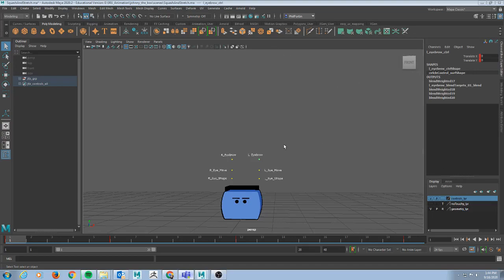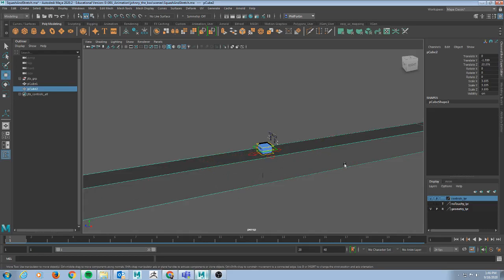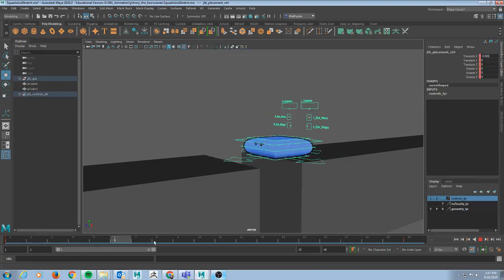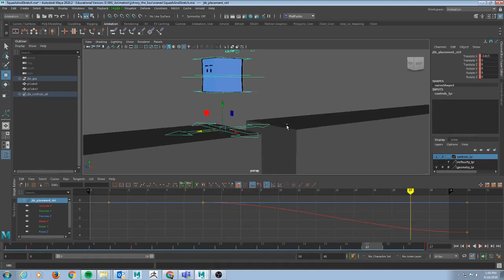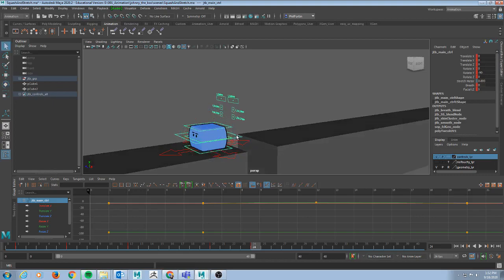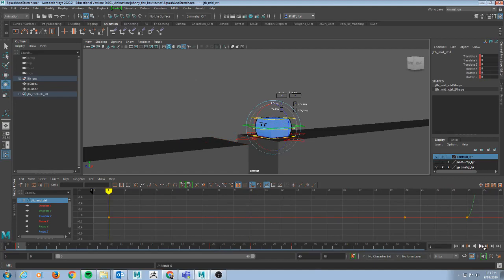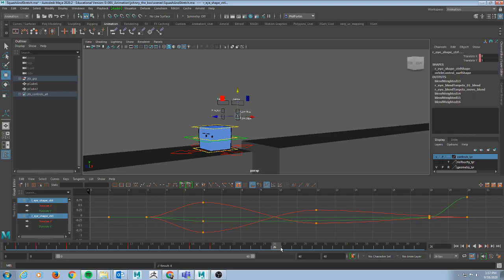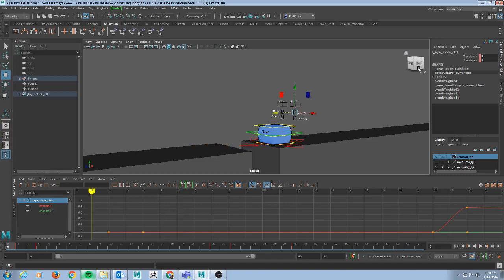Some Animations Answers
Just a demonstration of Staging, Timing, Pose to pose and Secondary action.